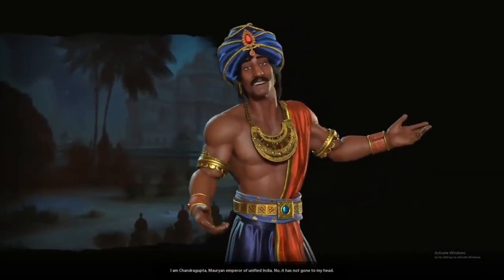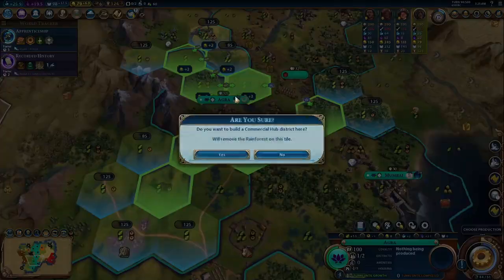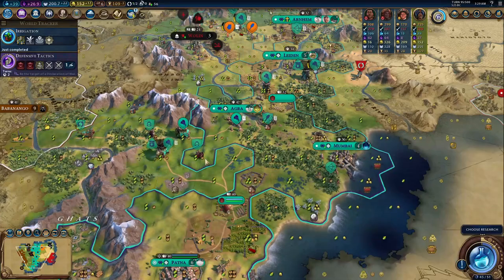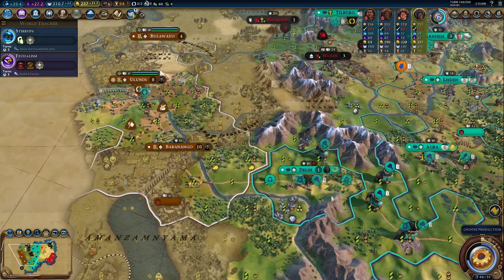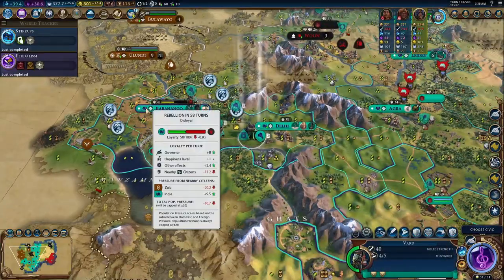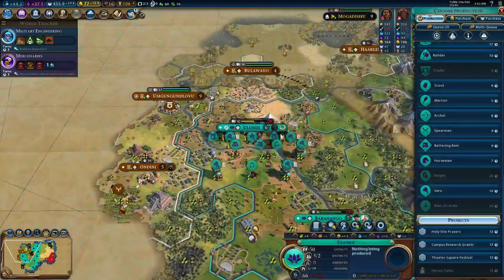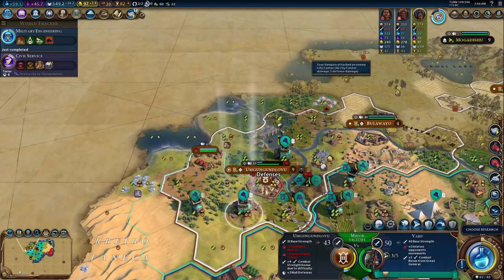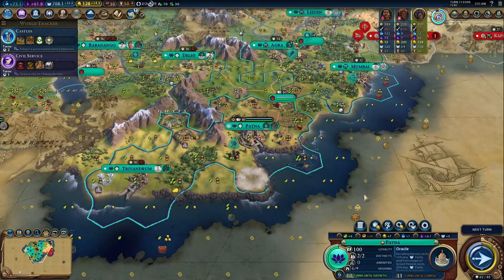Civ 6 Leader Overviews: How to Play Chandragupta of India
Today we are going over my opinion and strategy when playing as  Chandragupta of India.